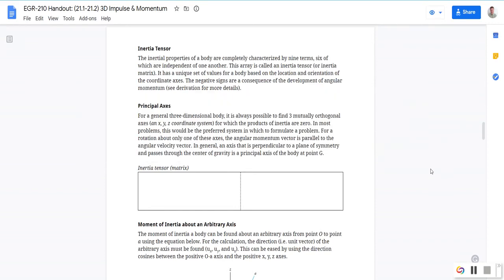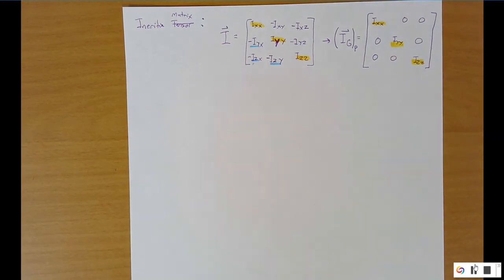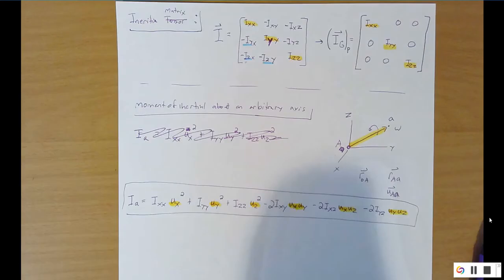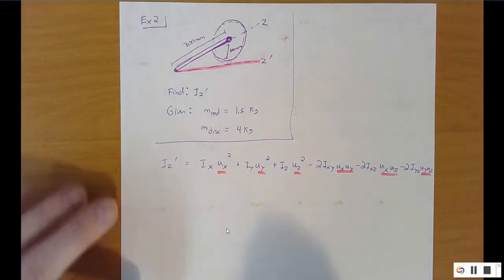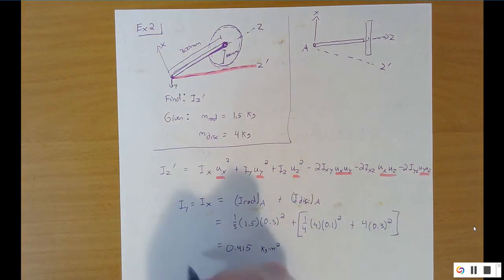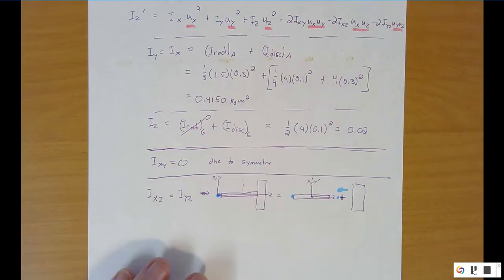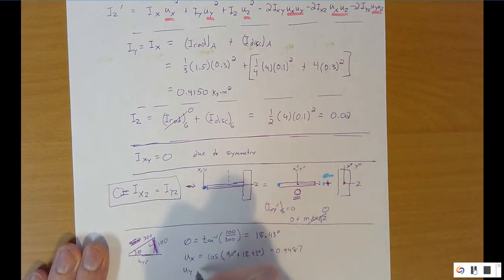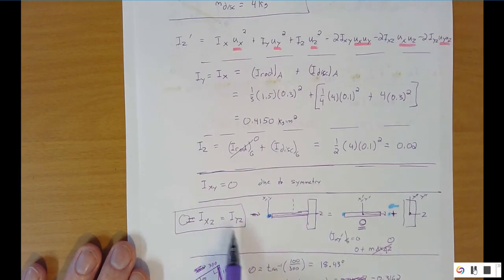EGR-210: Sections 21.1-21.2, Example #2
This demonstrates how to find the mass moment of inertia of a 3D rigid body about an arbitrary axis.